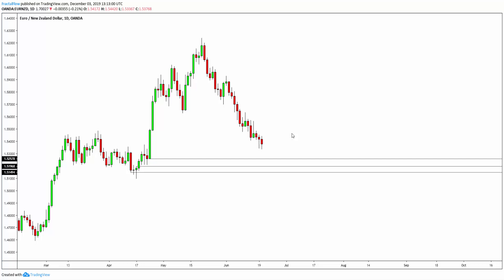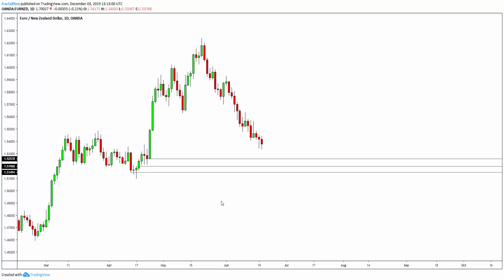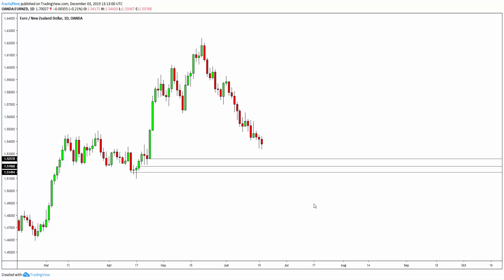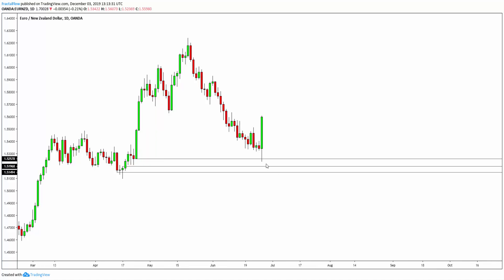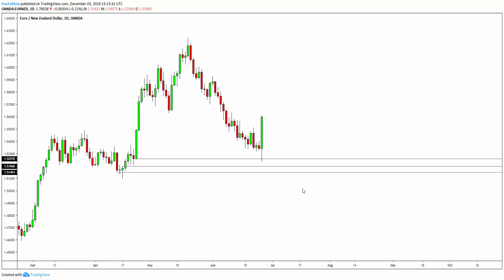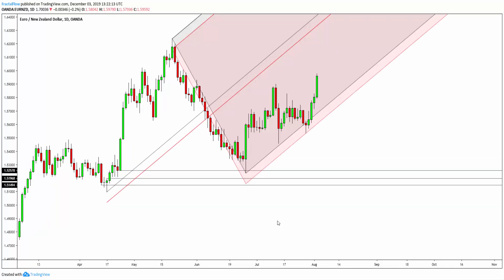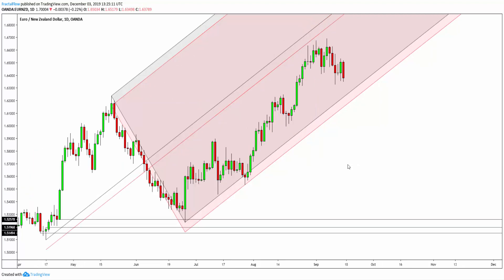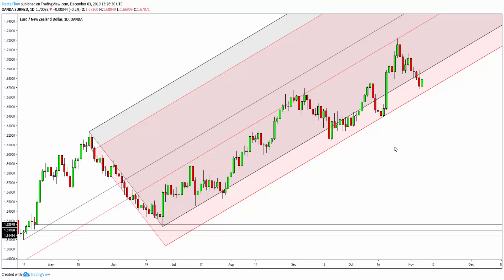Andrews Pitchfork, Frequency Shift and The Volatility Shift Line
This is a video about the andrews pitchfork.

In this video you will be able to see the insane power of the Andrews pitchfork. Mastering this tool is one of the great challenges and benefits in all technical analysis because you will be able to use Andrews pitchfork trading strategies like the Newtonian trading strategy in the most efficient way possible. The Newtonian strategy can be seen as an Andrews pitchfork course with some extra features like the fundamental principles of physics that allow pitchforks to work in the way they do. Again, getting in the realm of the Andrews pitchfork is like achieving the highest peak of technical analysis.

In this video you will find a portion of technical analysis explained, which is the intersectionality of tools. Whether you swing trade or use technical analysis for day trading, the intersectionality of tools is the icing on the cake. It’s by no means the full picture, but it’s certainly a deal breaker most of the times due to the ease it adds to the final stages of price analysis.

Many amateur traders out there are looking for the secret forex strategy that supposedly only the forex masters possess. That’s the wrong way to look at this. There is no such thing as a secret forex strategy. There are only more sophisticated trading strategies that most of the trade or forex masters use. That’s because they understand that analytical power and tools must be built on solid ground.

A technical analysis tutorial can only be performed by a true trading master or a trading mentor. To achieve such status, a trader must understand all the little details and nuances of the important tools of technical analysis and price action analysis. Beyond all of that, a true trading master must have deep knowledge about domains that are much broader than trading. A good understanding of human behavior, economics, mathematics, statistics, physics and behavioral psychology is paramount for any trading mentor.

The Newtonian trading strategy is the most profitable day trading strategy, or at least one of the most profitable day trading strategies among the fractal flow, the market maker, and the upcoming price action trading strategy.
In the realm of advanced trading strategies, there are a few constant ideas that run across of all of the other peripheral ideas. This notion of building a strategy from the ground up using the first principles of physics and science is what truly allows the creation of an advanced price action course or an advanced technical analysis course, which actually goes much further than mere technical analysis.

A professional trading course, as it was previously alluded, can only be manufactured by a professional forex trader or any other pro trader. The motives for this are simple and yet not self-evident since people underestimate the complexity of trading. The best trading courses englobe a wide variety of subjects that shape and shift the life of a truly committed trader. Successful trading is not only about finding the best forex strategy ever produce, but it is also about absorbing the trading and life lessons of the best forex traders in the world, which have a very specific and laser accurate apprehension of the peculiarities of this enormously complex profession.